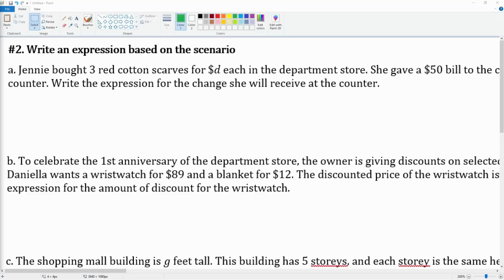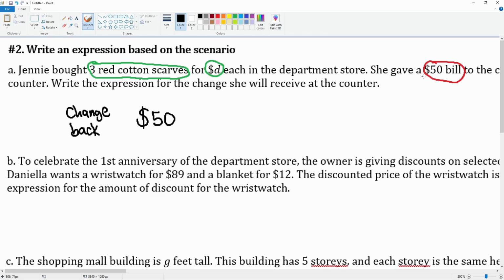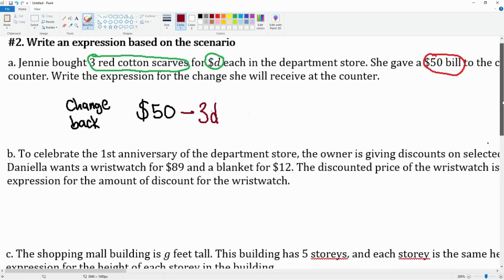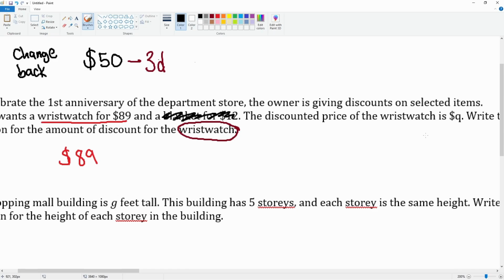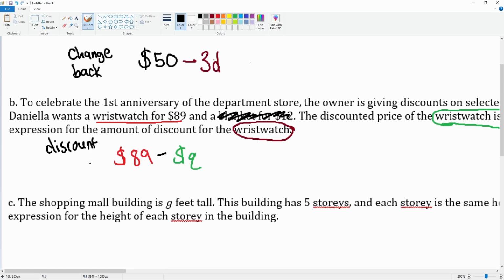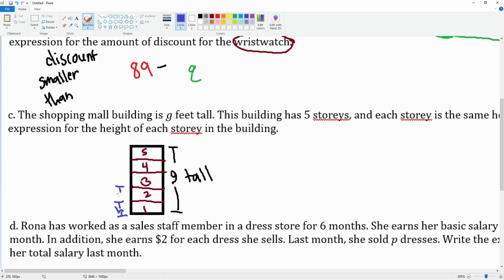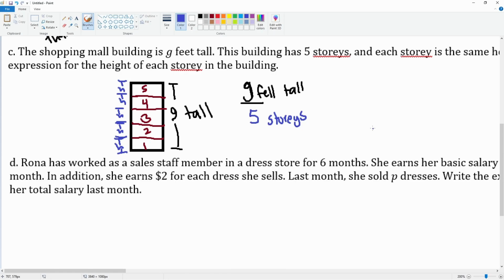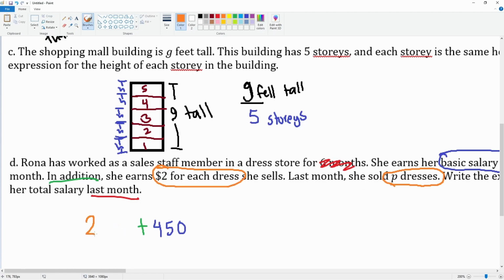Write an expression based on the scenario. Question 2